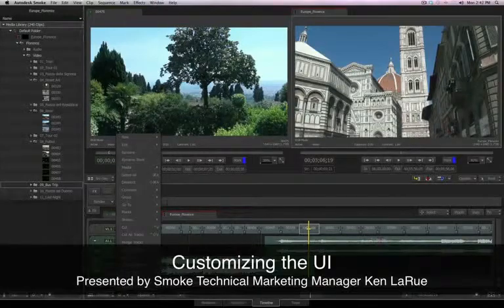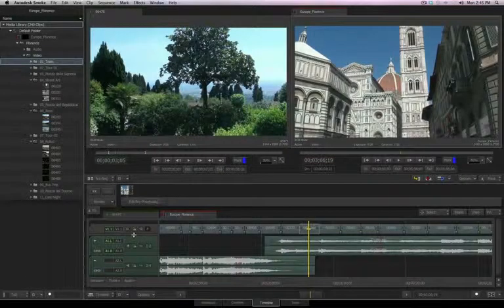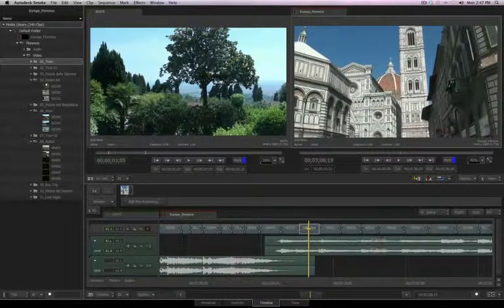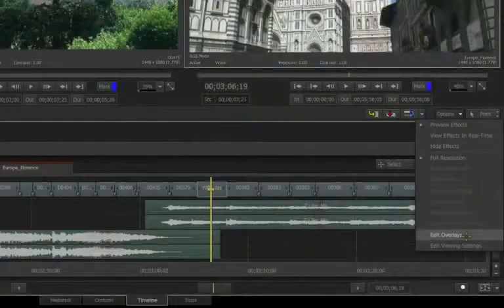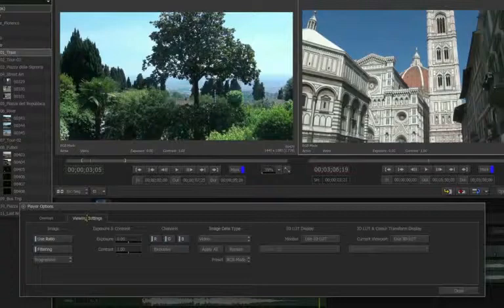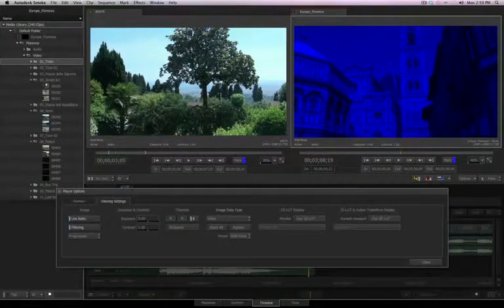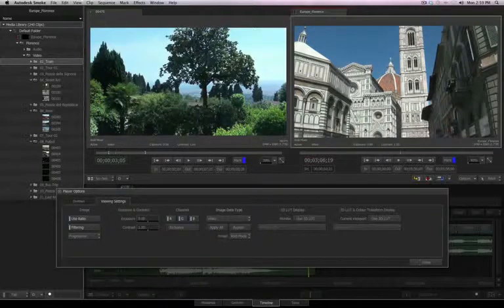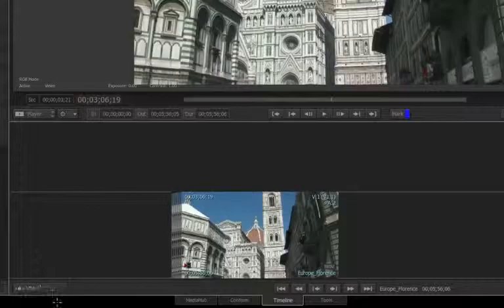Smoke 2013 Interface de usuário (IU) personalizável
Personalize sua IU.